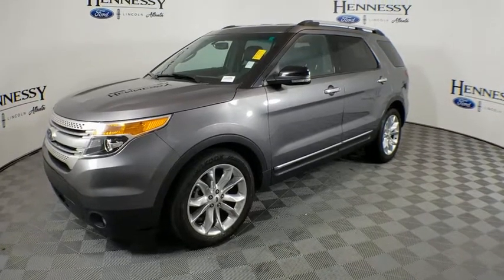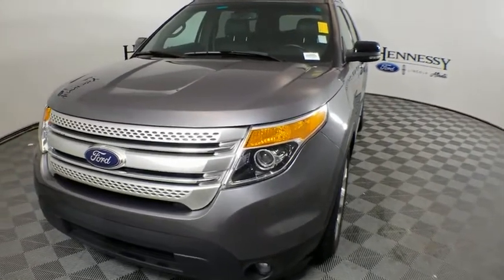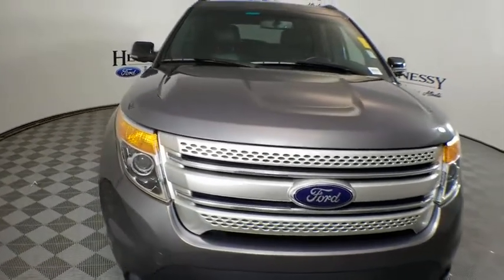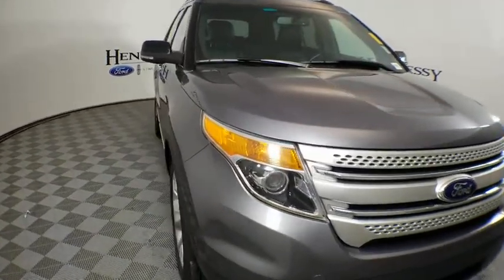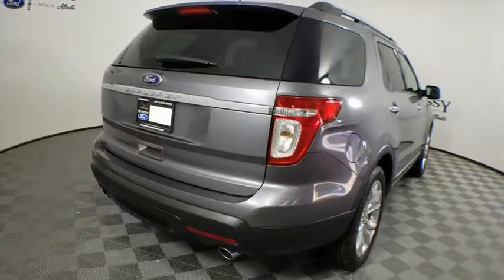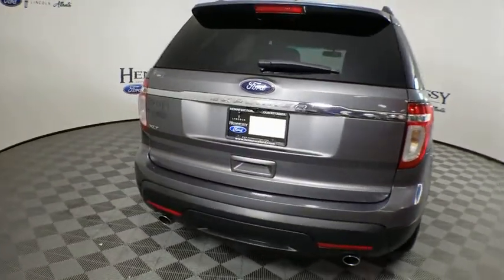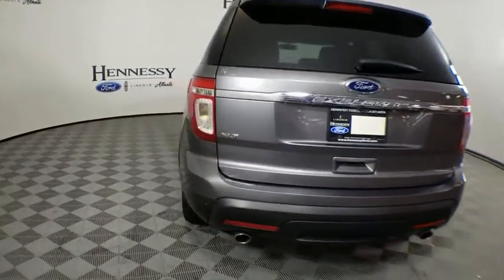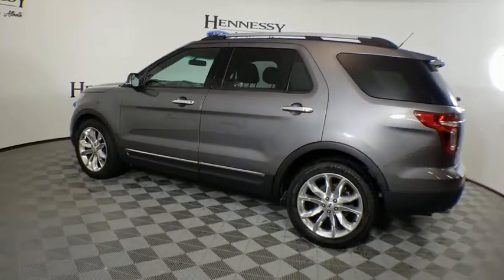2013 Ford Explorer Atlanta, Marietta, Decatur, Johns Creek, Alpharetta, GA 11483B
Sterling Gray Metallic Used 2013 Ford Explorer available in Atlanta, Georgia at Hennessy Ford. Servicing the Marietta, Decatur, Johns Creek, Alpharetta, GA area.

Hennessy Ford
5675 Peachtree Industrial Blvd

ONE OWNER, CLEAN CARFAX, NAVIGATION, LEATHER SEATS, Hennessy Certified, DRIVER COMFORT PACKAGE, MYFORD TOUCH, SYNC VOICE ACTIVATED SYSTEMS, REAR VIEW CAMERA, DUAL ZONE A/C, PREMIUM PLUS SING CD W/MP3, POWER LIFTGATE, 20 POLISHED ALUMINUM WHEELS, WARRANTY, and REVERSE SENSING SYSTEM Comfort Package (Leather-Trimmed Heated Bucket Seats), Driver Connect Package (Electrochromic Interior Rear-View Mirror, SYNC w/MyFord Communications/Entertainment System, and SYNC w/MyFord Touch), Equipment Group 202A (Dual Zone Electronic Temperature, Radio: AM/FM Stereo w/Single CD w/Premium Audio, and Rear-View Camera), and Navigation System Hennessy Ford / Lincoln is pleased to offer you this exceptional 2013 Ford Explorer. This XLT Explorer Exterior is finished in Sterling Gray and the interior is finished in PLUS... this exceptional vehicle comes well equipped with ONE OWNER, CLEAN CARFAX, NAVIGATION, LEATHER SEATS, Hennessy Certified, DRIVER COMFORT PACKAGE, MYFORD TOUCH, SYNC VOICE ACTIVATED SYSTEMS, REAR VIEW CAMERA, DUAL ZONE A/C, PREMIUM PLUS SING CD W/MP3, POWER LIFTGATE, 20 POLISHED ALUMINUM WHEELS, WARRANTY, and REVERSE SENSING SYSTEM Comfort Package (Leather-Trimmed Heated Bucket Seats), Driver Connect Package (Electrochromic Interior Rear-View Mirror, SYNC w/MyFord Communications/Entertainment System, and SYNC w/MyFord Touch), Equipment Group 202A (Dual Zone Electronic Temperature, Radio: AM/FM Stereo w/Single CD w/Premium Audio, and Rear-View Camera), and Navigation System AND gives you an amazing driving experience along with impressive Fuel efficiency rating!! 17/24 City/Highway MPGOdometer is 50114 miles below market average!Clean CARFAX.Come experience the all new Hennessy Ford Lincoln of Atlanta. Our all new state of the art Sales and Service facility is now open on Peacthree Industrial Blvd. In Chamblee. Hennessy Ford Lincoln Atlanta is the premier Ford dealership in Atlanta GA for all of your automotive needs. We have over 1,000 Exceptional New and Pre-owned vehicles in stock for you to choose from every day. We are the leading the way with Real-Time Market based Pricing that yields you the Best values on every car and truck we offer. Since opening our doors, we have committed to offering the lowest prices on the widest selection of new and used Cars and Trucks in the Atlanta, Buckhead, Dunwoody, Brookhaven, Winder, Decatur, Stone Mountain, Sandy Springs, Alpharetta, Tucker, Loganville, Commerce, Hoschton, Braselton, Marietta, Athens, Buford, Cumming, Duluth, Norcross, Snellville, Lawrenceville, Doraville, Chamblee areas Gwinnett, Fulton, Forsyth, Dekalb, Banks, Clayton, Jackson, Hall, and all surrounding counties . Hennessy Ford Lincoln Atlanta takes pride in standing above the competition with a solid reputation as being the premier Ford Dealer and our entire team will ensure your car buying experience exceeds your expectations.Awards:* Ward's 10 Best Engines * 2013 KBB.com 5-Year Cost to Own Awards * 2013 KBB.com Brand Image Awards